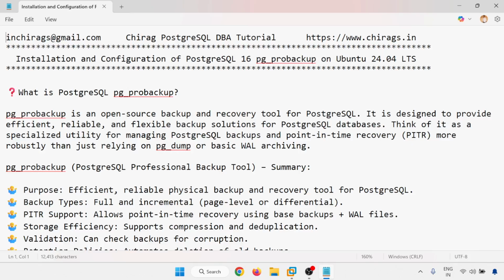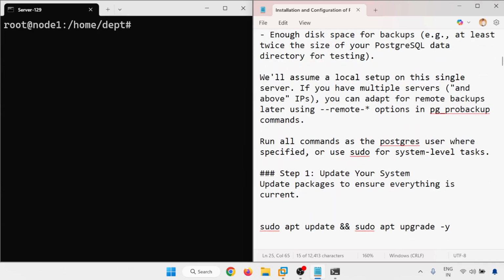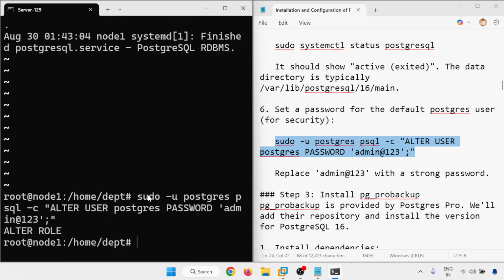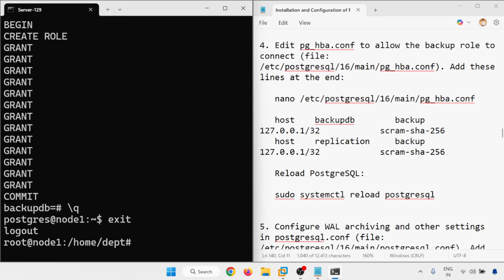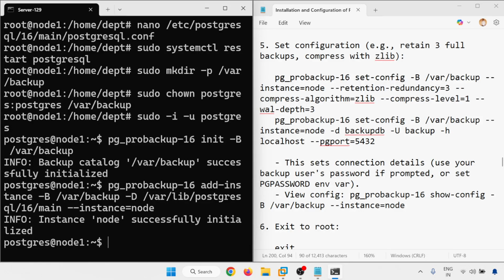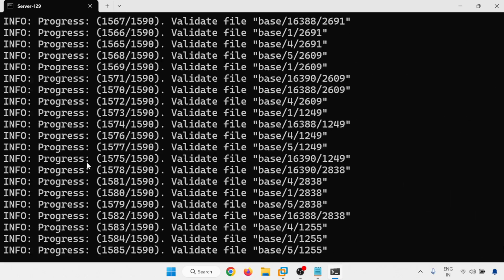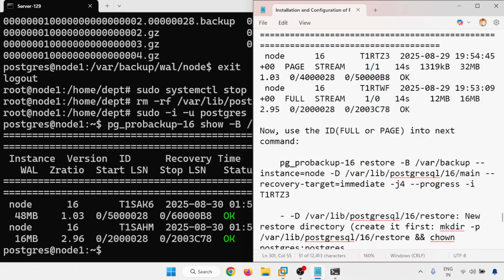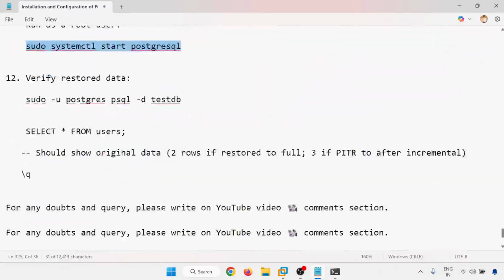Installation and Configuration of PostgreSQL 16 pg_probackup on Ubuntu 24.04 LTS#postgres#postgresql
Installation and Configuration of PostgreSQL 16 pg_probackup on Ubuntu 24.04 LTS

❓What is PostgreSQL pg_probackup?

pg_probackup is an open-source backup and recovery tool for PostgreSQL. It is designed to provide efficient, reliable, and flexible backup solutions for PostgreSQL databases. Think of it as a specialized utility for managing PostgreSQL backups and point-in-time recovery (PITR) more robustly than just relying on pg_dump or basic WAL archiving.

pg_probackup (PostgreSQL Professional Backup Tool) – Summary:

🤷‍♂️ Purpose: Efficient, reliable physical backup and recovery tool for PostgreSQL.
🤷‍♂️ Backup Types: Full and incremental (page-level or differential).
🤷‍♂️ PITR Support: Allows point-in-time recovery using base backups + WAL files.
🤷‍♂️ Storage Efficiency: Supports compression and deduplication.
🤷‍♂️ Validation: Can check backups for corruption.
🤷‍♂️ Retention Policies: Automates deletion of old backups.

Use Case: Ideal for large databases, incremental backup needs, and disaster recovery scenarios.

Key Advantage: Faster and more storage-efficient than pg_dump, with full support for PITR.

### Prerequisites
Before starting, ensure you have:
- Ubuntu 24.04 LTS installed on your server (IP: 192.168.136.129).
- Basic familiarity with terminal commands (we'll explain each step).
- Enough disk space for backups (e.g., at least twice the size of your PostgreSQL data directory for testing).

We'll assume a local setup on this single server. If you have multiple servers ("and above" IPs), you can adapt for remote backups later using --remote-* options in pg_probackup commands.

Run all commands as the postgres user where specified, or use sudo for system-level tasks.

Thanks & Regards,
Chitt Ranjan Mahto "Chirag"